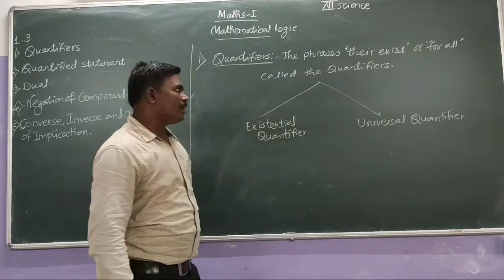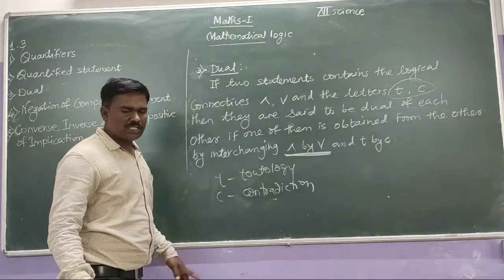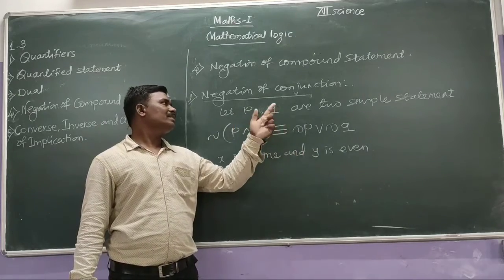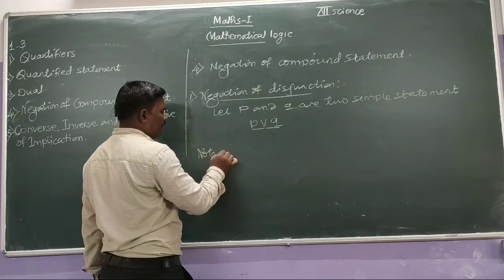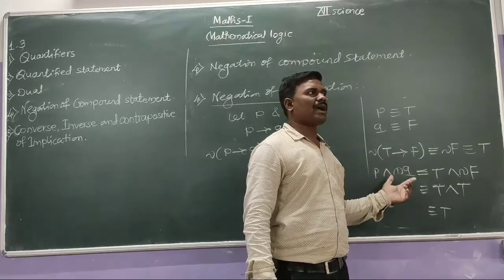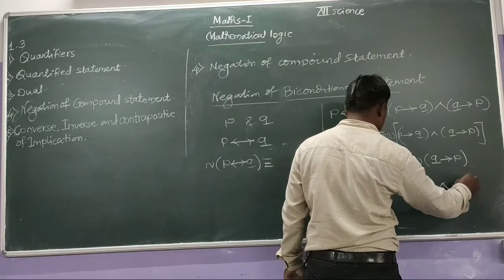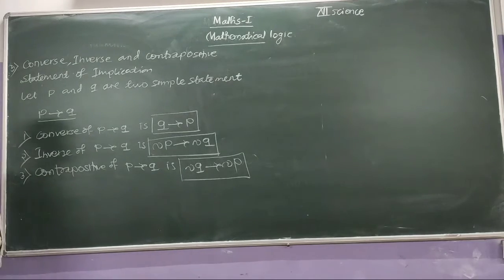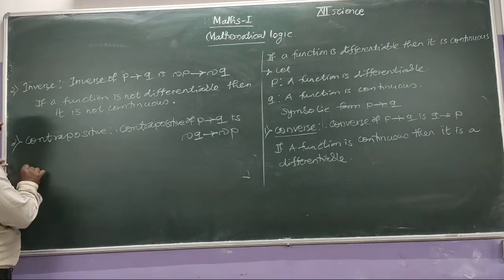12th sci Maths 1 mathematical logic 10 Point 1 3 mp4